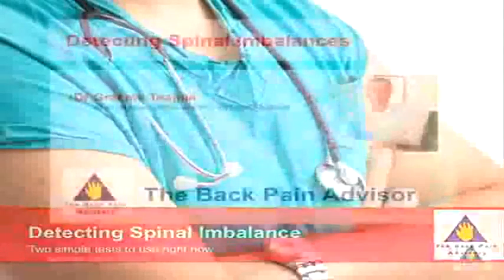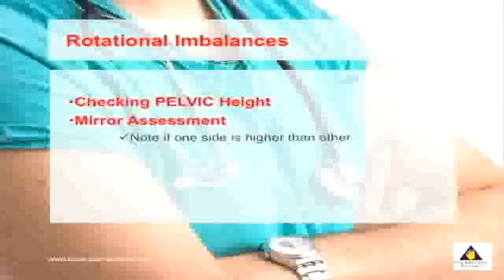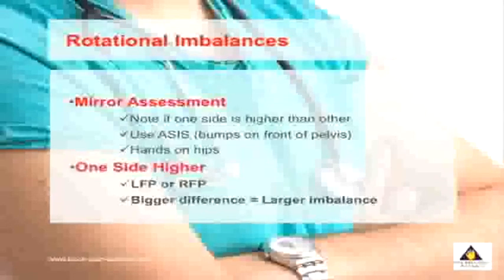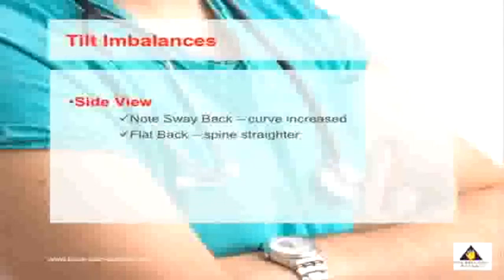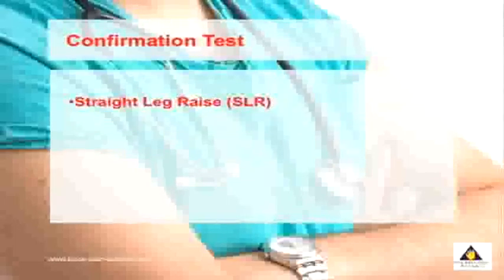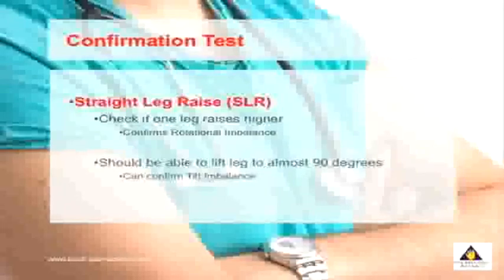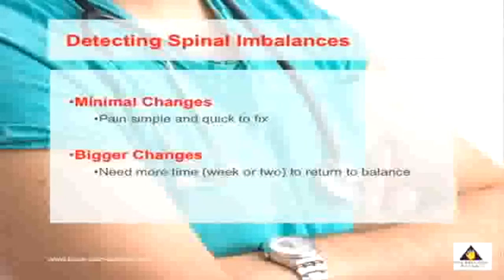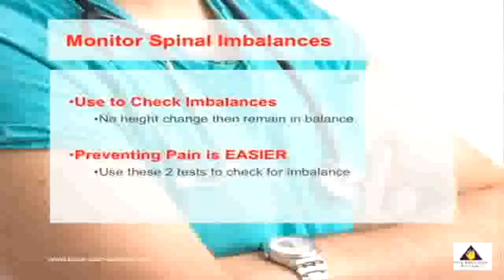Cure Back Pain - Ideal Tips & Strategies to Remove Back Pain & Sciatica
Cure Back Pain is the internets prime information source for simple help for sciatica and back pain. Read articles, strategies for pain relief to assist you with any type of pain.

This movie displays a selection of the articles, web pages and graphics we have on the site to help show you how to remove back pain or sciatica.

Please utilize all the resources provided and check out our site for more on Cure Back Pain

Cure Back Pain :
00:00:05  Exercises for Back Pain
00:00:04  Back Pain Cure
00:00:03  Cure for Lower Back Pain
00:00:02  Sciatica Pain Relief
00:00:01  Cure Back Pain